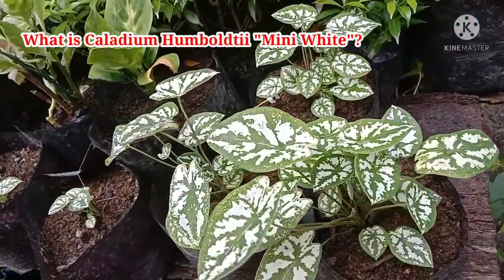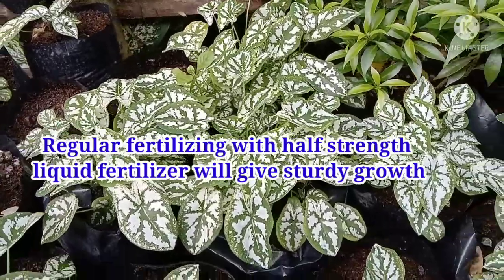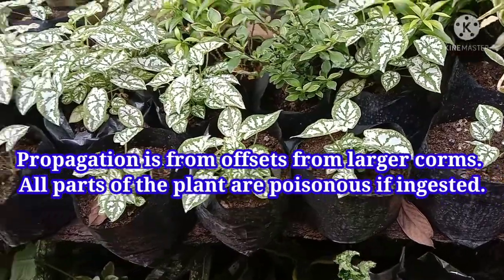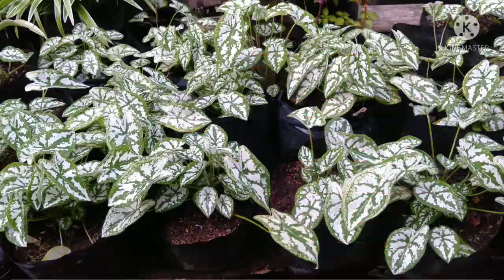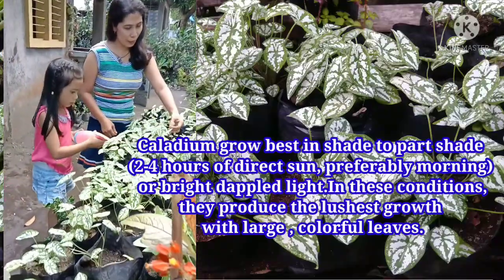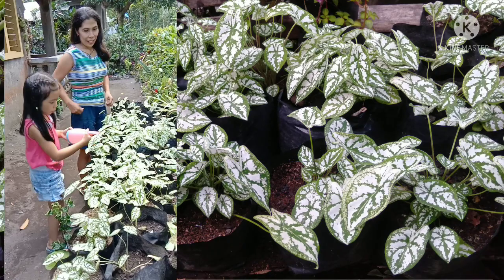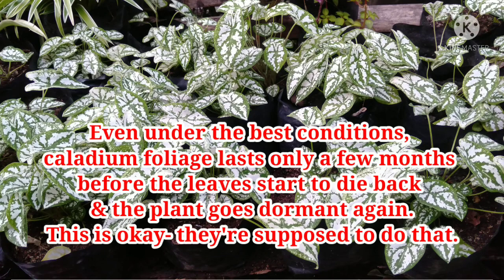Bunch of Caladium Humboldtii ,Meet our "Mini White"with Chirping birds.Plantitos/Fuurio,Naturelover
Bunch of Caladium Humboldtii, Meet our "Mini White" Caladium with Chirping birds background Plantitos,Plantitas,Plantmommies,
Nature lovers
Plant lovers
Relaxing Beautiful Sounds
Relaxing Music Videos
Fuurio (Ur Planet is my World)
Kimgdom Plantae

If you are new to my channel ,For your  Relaxation & at the same time to know more about plants that you can see in your surroundings, I'm inviting you to watch all my videos, & Please share, subscribe & hit the icon bell for more upcoming plants video.

For this video we will talk about Caladium Humboldtii or Mini White, While listening to the beautiful sound with Singing birds. All about dwarf Caladium plant.

If you are interested on this plant ,please watch this video untill the end ,for you to get some idea about the plant.

@Rio A. Mirafuentes.
Tiktok /Youtube account: Fuurio ( Ur Planet is my World)